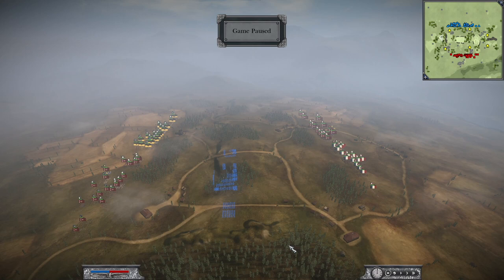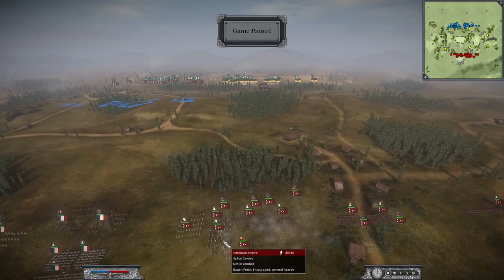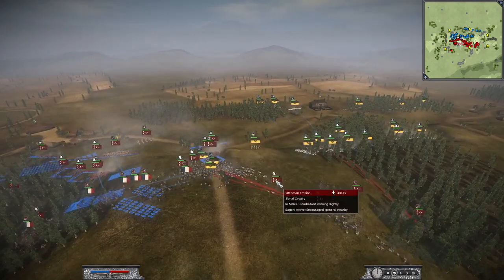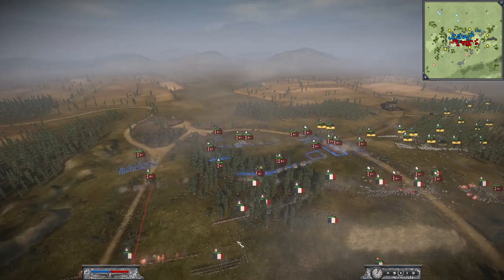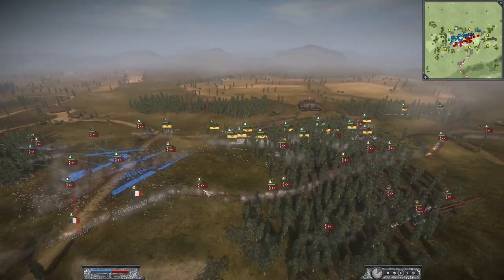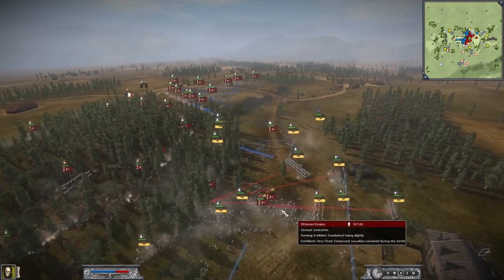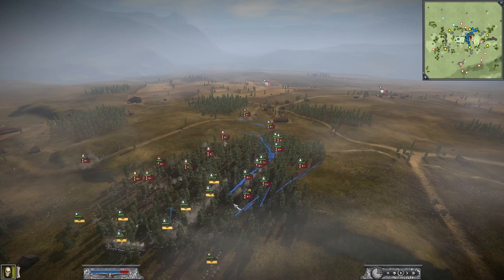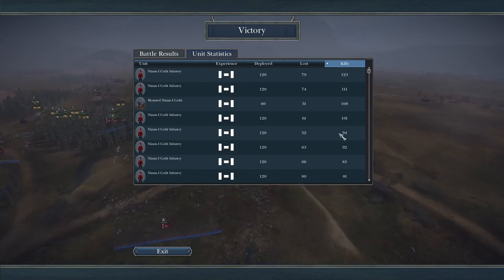Napoleon Total War Winter Cup Villi&Itchy vs Phip&Landser on Italian Grasland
I am Crucible, I play Napoleon Total War since 2015 and participated in most tournaments in this period. I upload battle commentaries and guides for Napoleon TW and Empire TW.